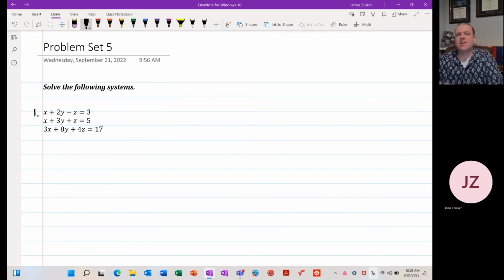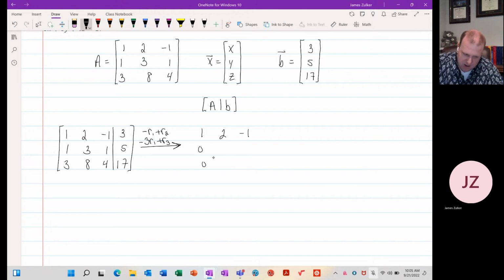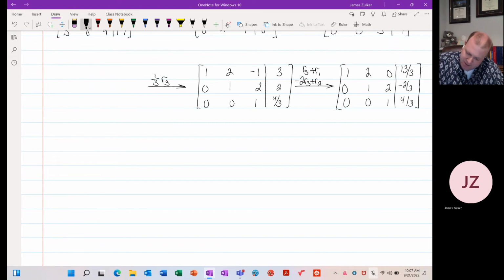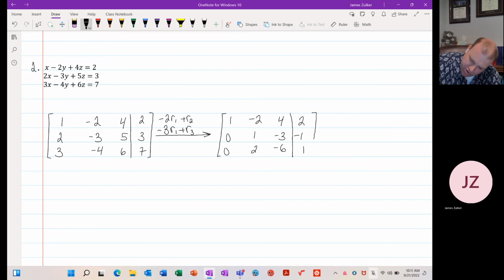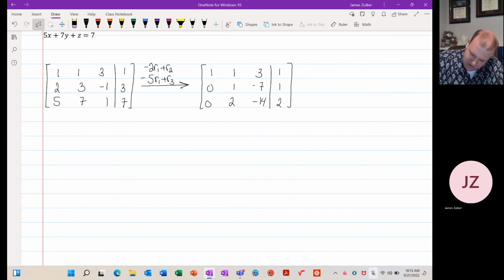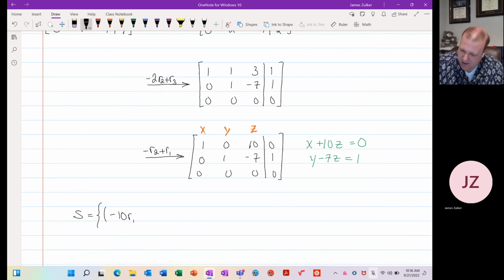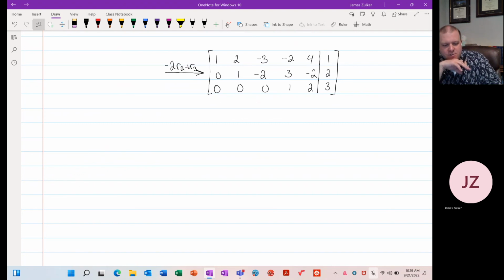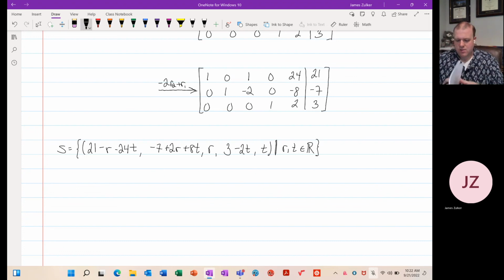Linear Algebra Clinic 21-September